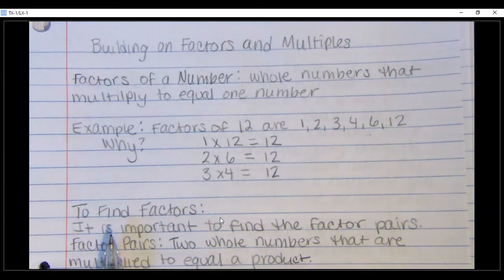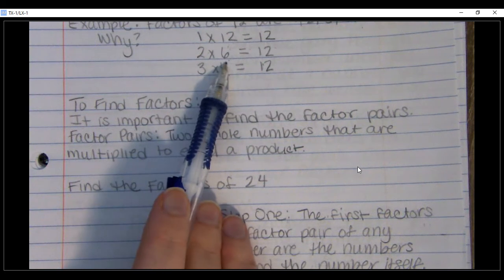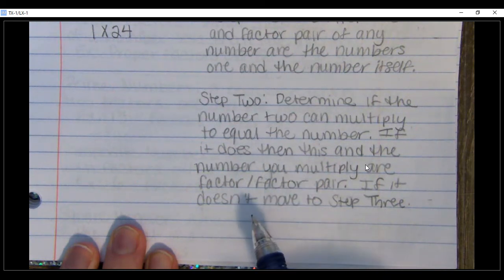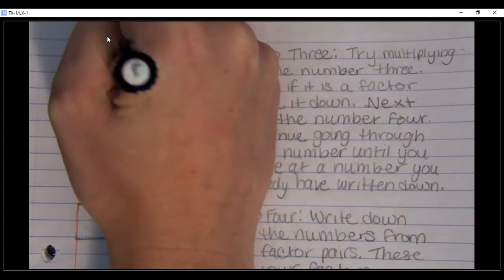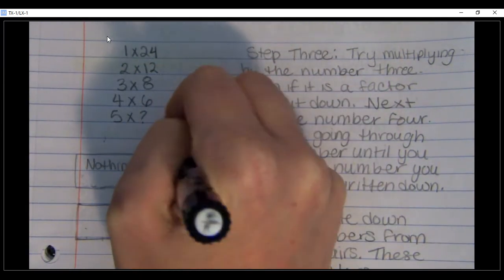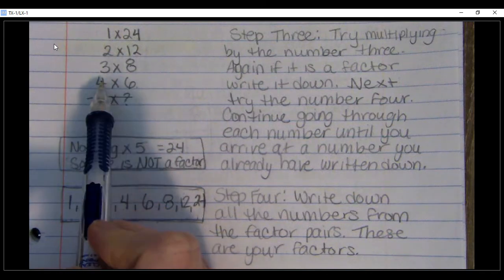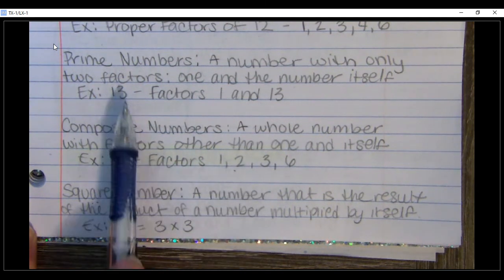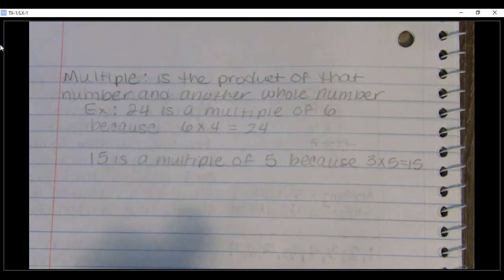Building on Factors and Multiples